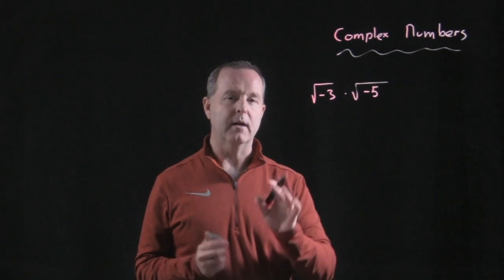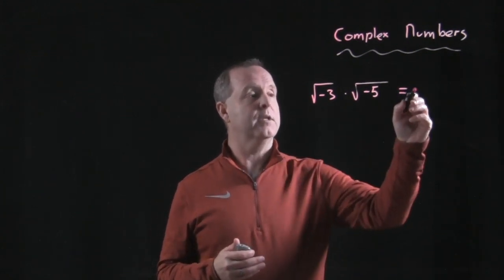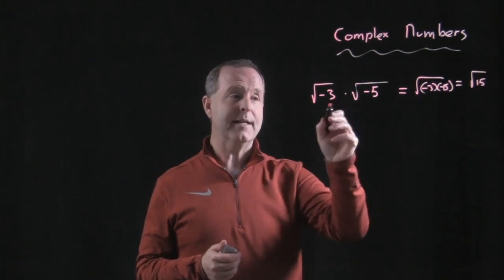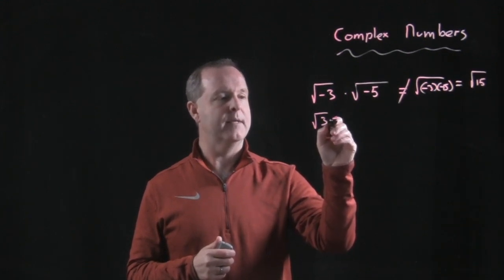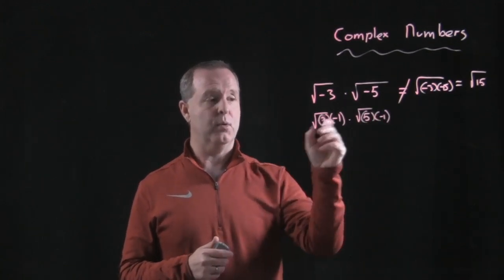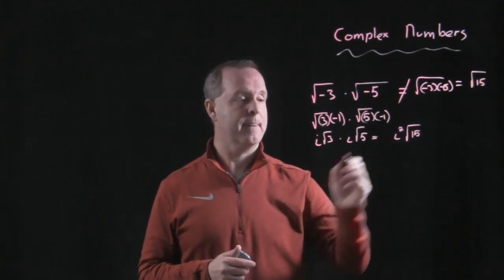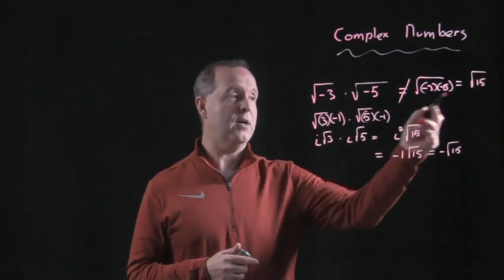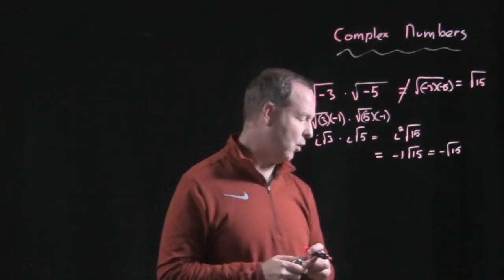Multiplying Square Roots of Negative Numbers